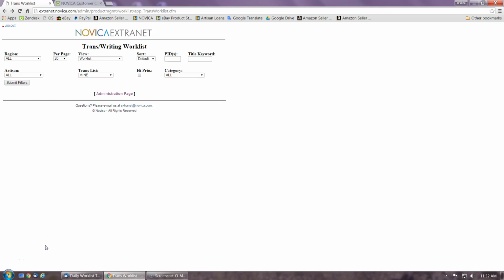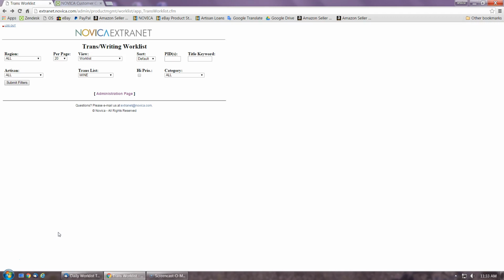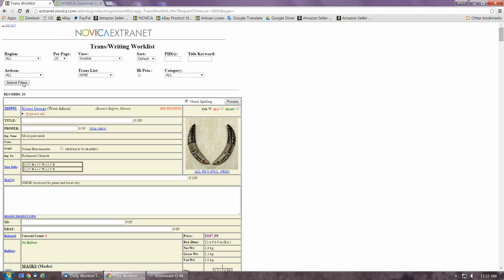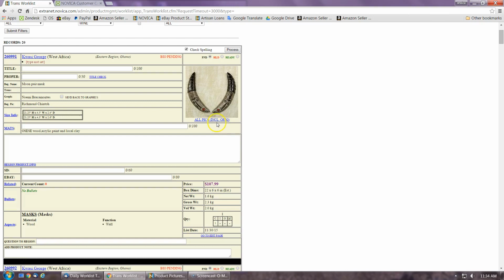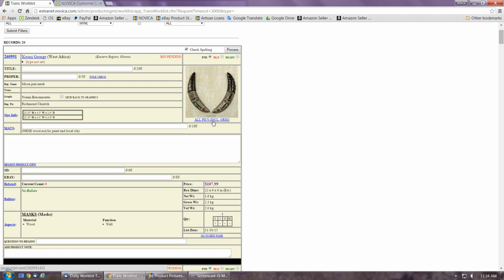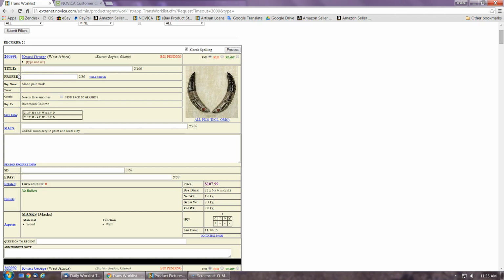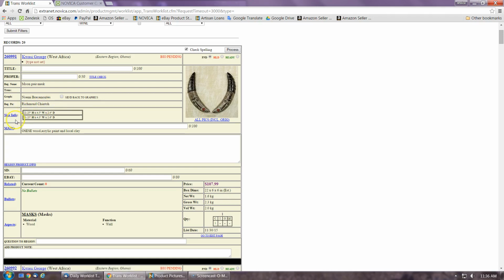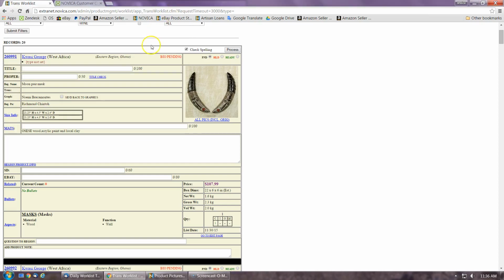Module 1 Overview